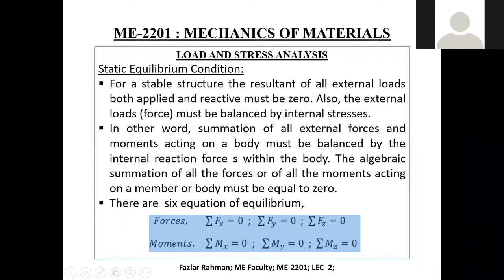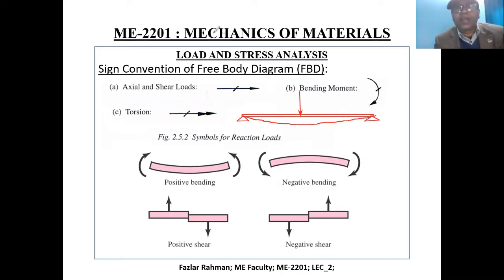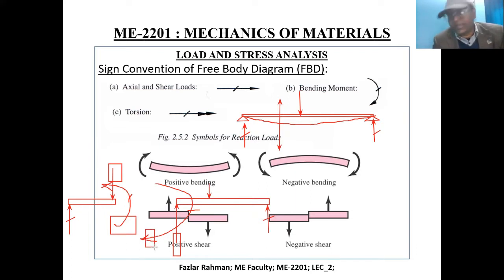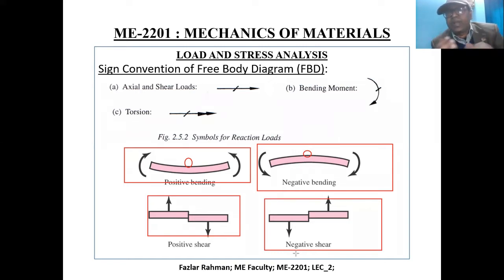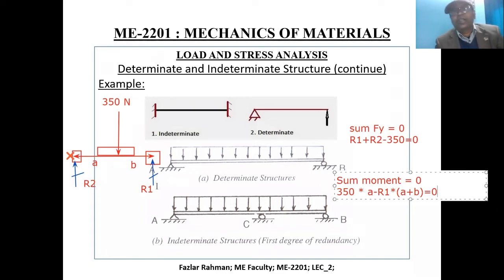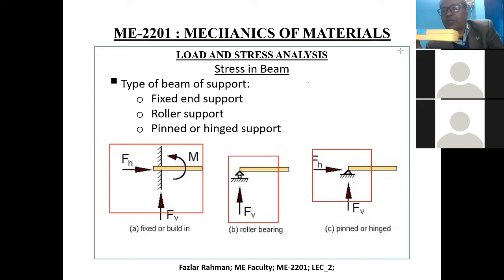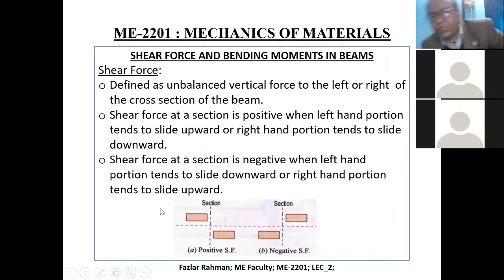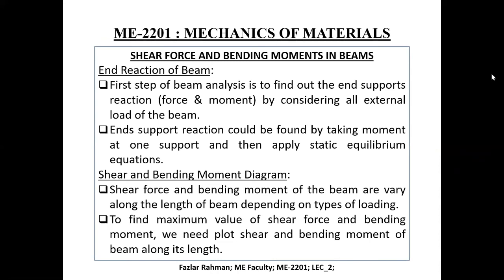ME2201 L10 [Beam Part-1]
(Fazlar Sir)